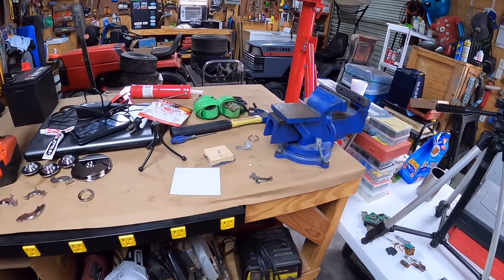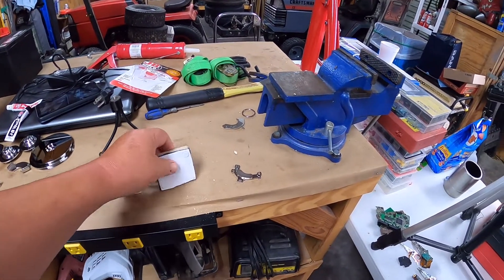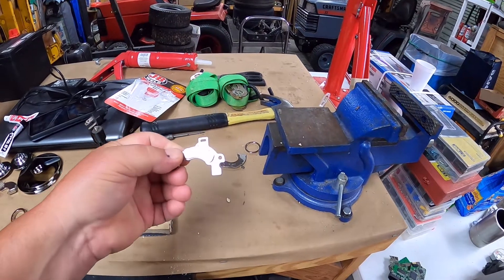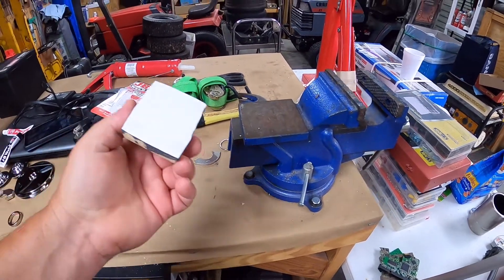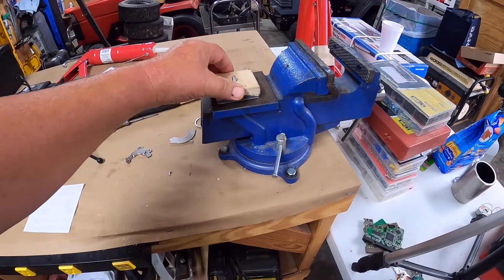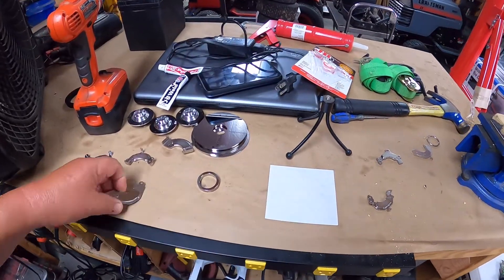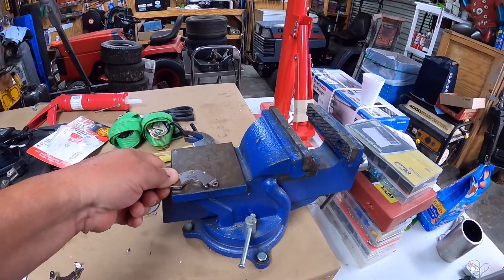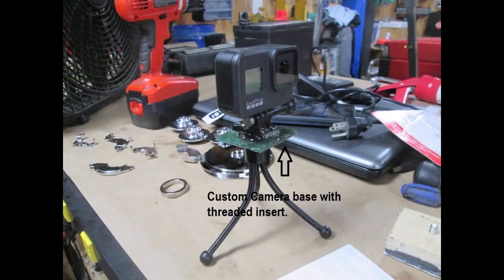Making a Go Pro Camera Magnet Mount v2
Follow up and finish with Making a Go Pro Camera Magnet Mount.